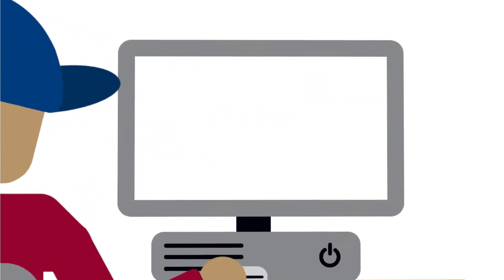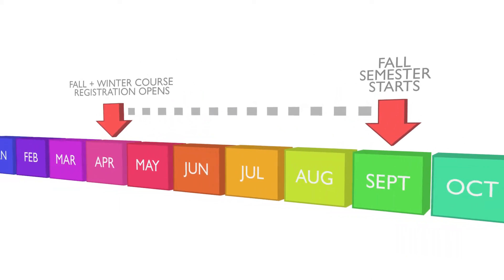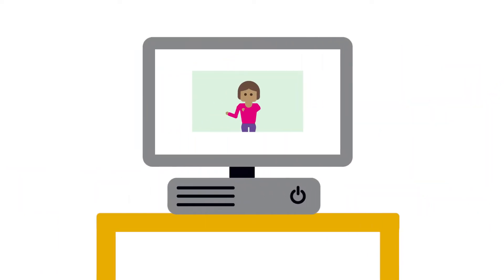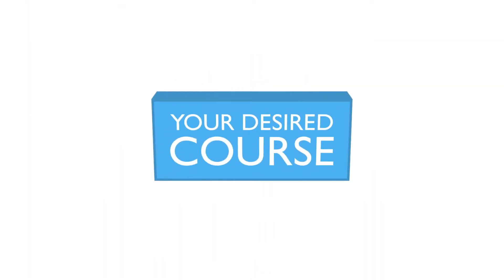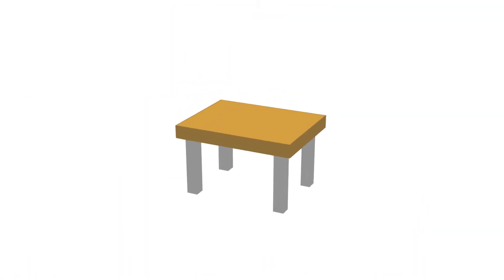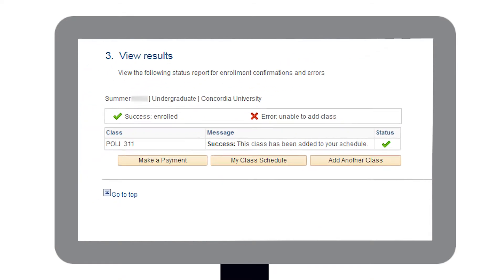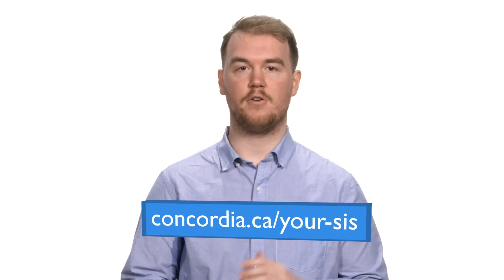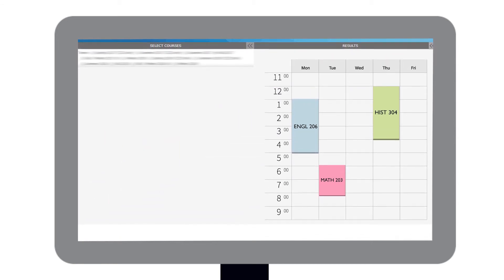Educational Video | Concordia : Registration Tips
Concordia’s Student Recruitment and Student Services departments wanted a series of descriptive videos designed to help new students understand and navigate the complexities of their undergrad experience. This was one of a series of six videos, covering the important introductory topic of registration.

Une série vidéo de six épisodes axée sur les étudiants de Concordia nouvellement acceptés et de première année. Chaque vidéo présente, sans un style léger et amusant, un étudiant-hôte différent qui, avec l’aide d’animations, répond aux questions importantes pour les nouveaux étudiants, par ex. : «comment s’inscrire en ligne à des cours ?» ou «quels sont les différents types de diplômes ?».

Picture This Productions is a Montreal, Canada full-service multi-lingual video production company. We produce award-winning corporate videos, educational videos, product videos and much more for clients worldwide.

Les Productions Picture This sont une compagnie multilingue de Montréal, offrant des services complets de production vidéo. Nous produisons des vidéos primées d'entreprise, éducatives, promotionnelles et plus encore, pour nos clients de partout à travers le monde.

See more of what we do at / Pour en savoir plus, visitez